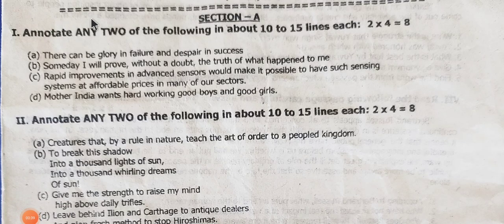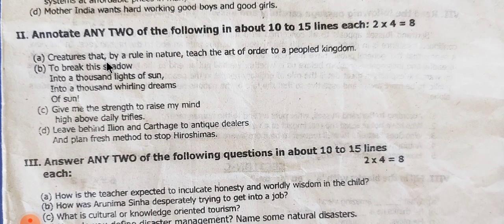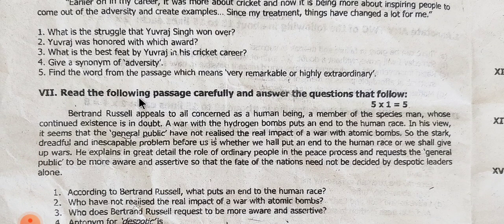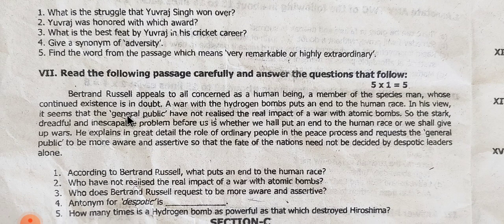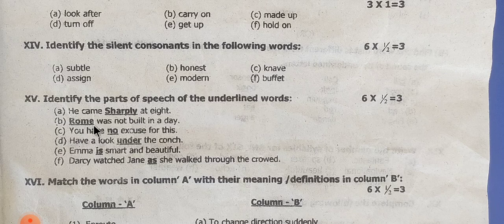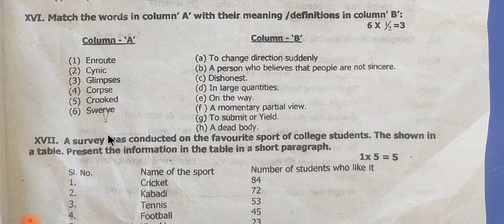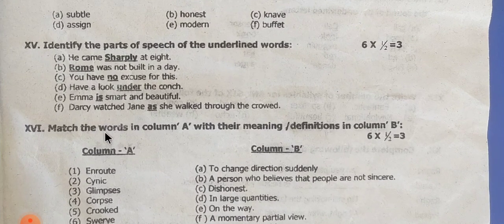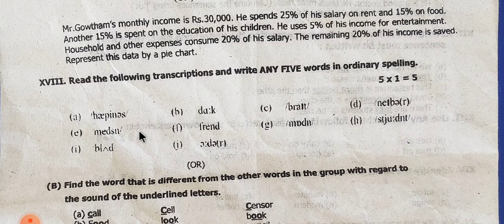Jr ENGLISH IMPROVEMENT OR SUPPLEMENTARY MODEL PAPER